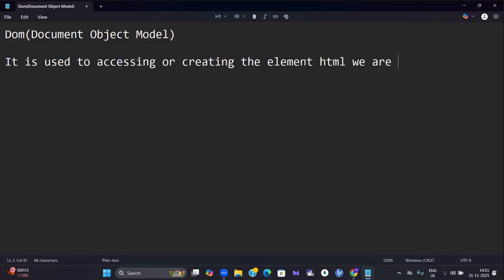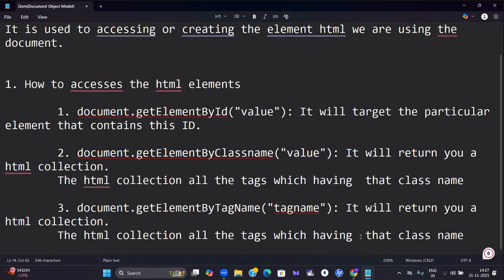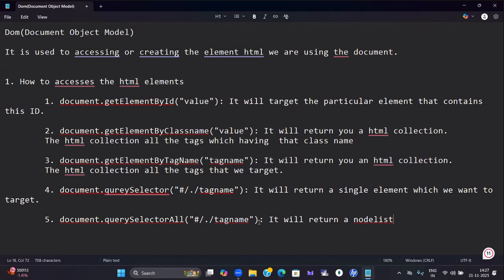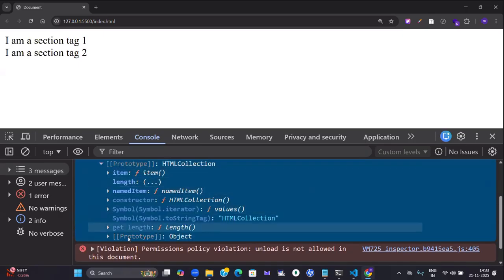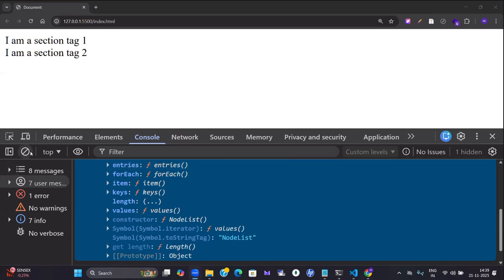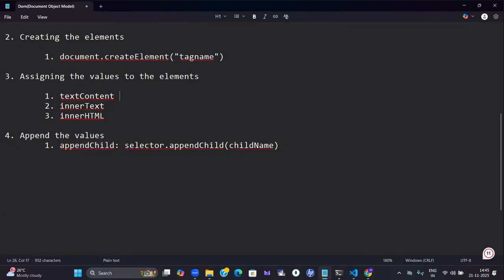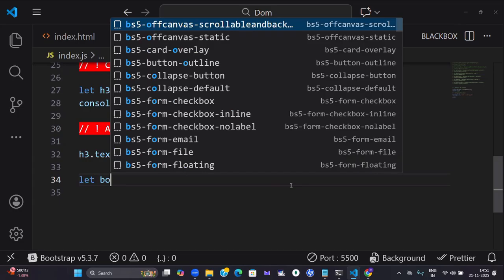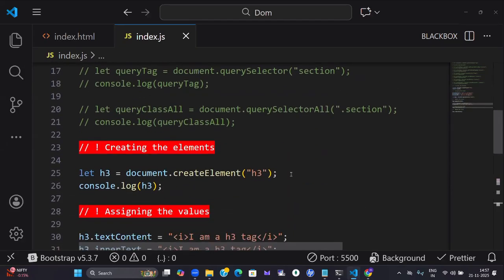JavaScript DOM ULTIMATE Tutorial: Master Ways to Access, Create, Modify, Append, and Delete Elements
Welcome to the complete JavaScript DOM Manipulation Masterclass! 🏗️ The Document Object Model (DOM) is the programmer's interface to the web page, allowing JavaScript to read and modify the content, structure, and style of HTML documents. Mastering the DOM is the key to building any dynamic and interactive front-end application.

What You Will Master:

- 5 Ways to Access HTML Elements:

    1. document.getElementById()
    2. document.getElementsByClassName()
    3. document.getElementsByTagName()
    4. document.querySelector() (The modern standard!)
    5. document.querySelectorAll()

- Creating Elements: Use document.createElement() to dynamically generate new HTML nodes.

- Modifying Elements: Assigning values and content using properties like .innerHTML and .textContent.

- Managing Nodes:

    1. Appending: Adding a new element as a child using .appendChild().
    2. Replacing: Swapping one element for another with .replaceChild().
    3. Deleting: Removing a child element with .removeChild().

Stop building static sites and start making truly responsive web experiences!

JavaScript getElementById
JavaScript querySelector
Create element JavaScript
JavaScript appendChild
JavaScript replaceChild
JavaScript removeChild
DOM masterclass
Dynamic HTML content JS